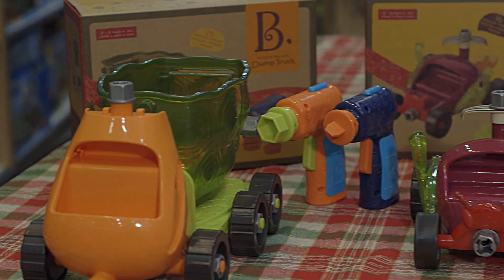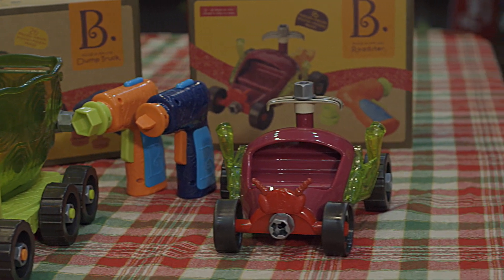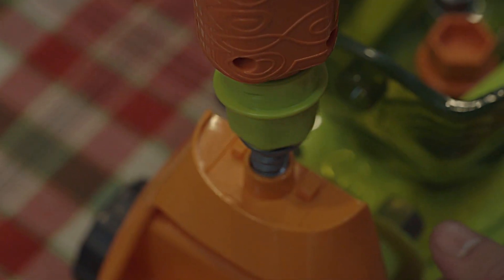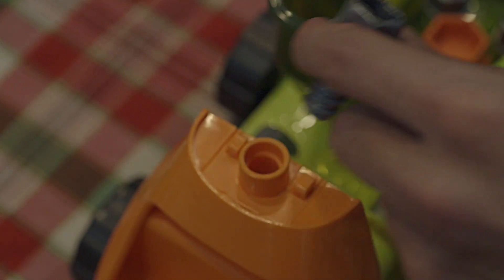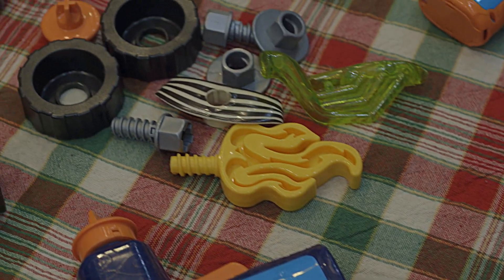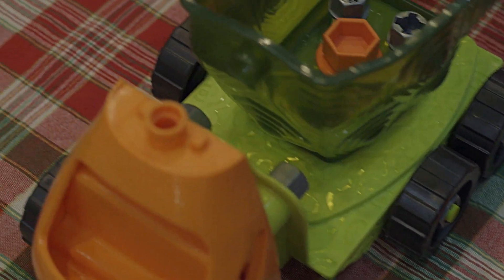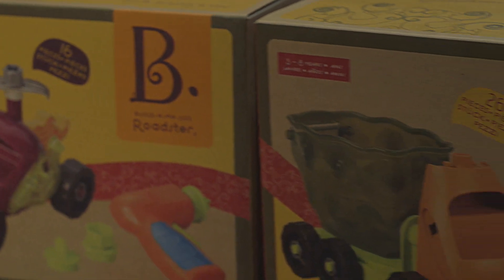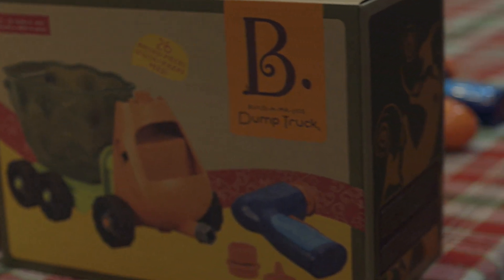Castle Toys and Games, 12 Deals of Christmas 2016: Deal 5